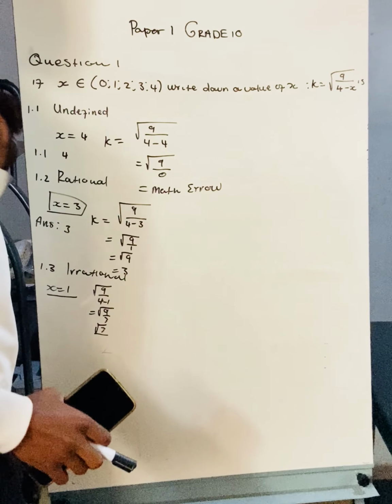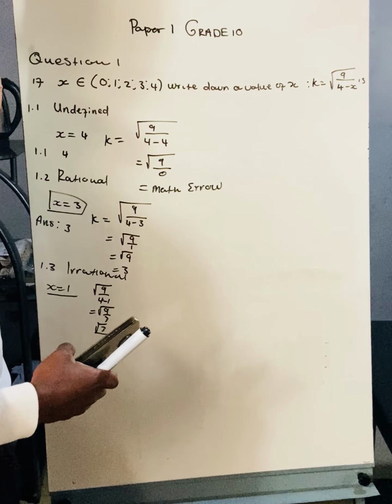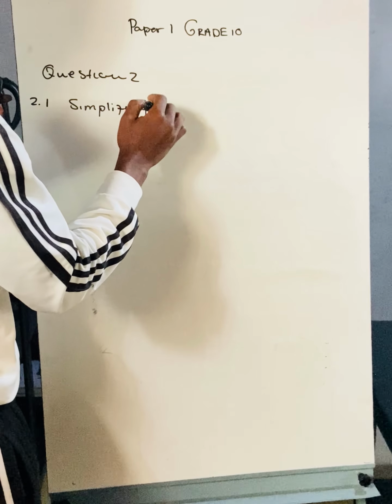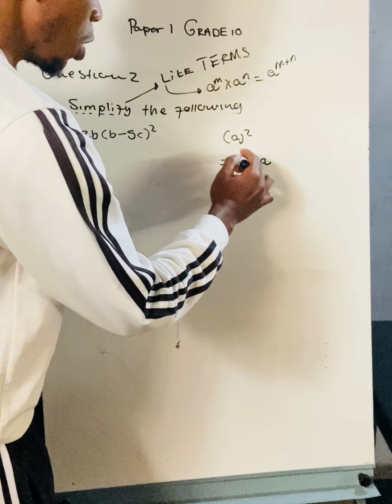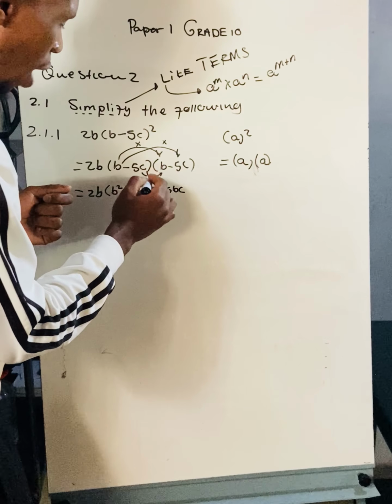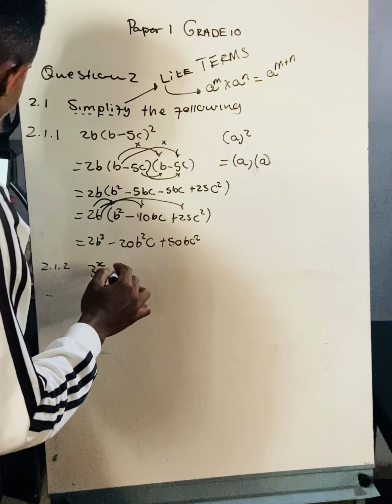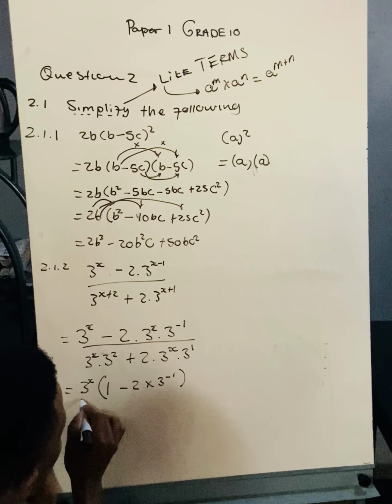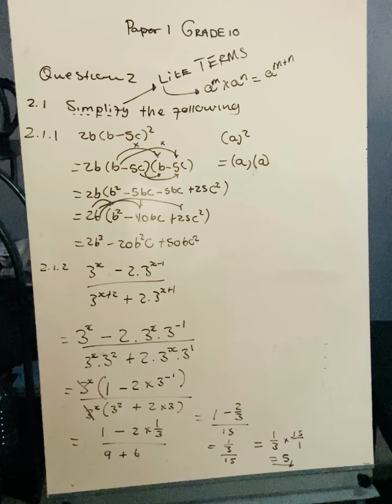Revision mathematics paper 1 grade 10